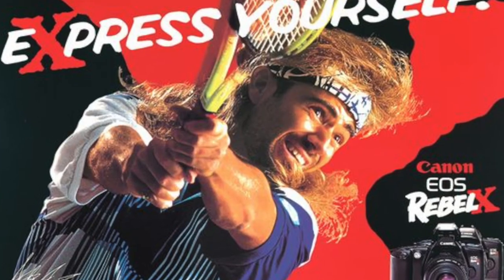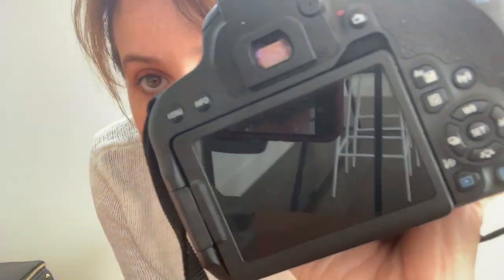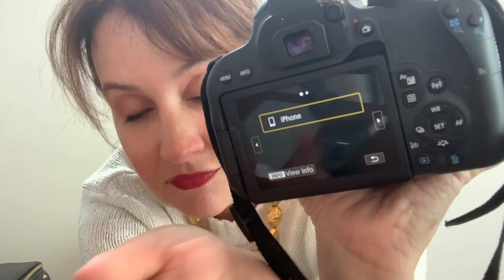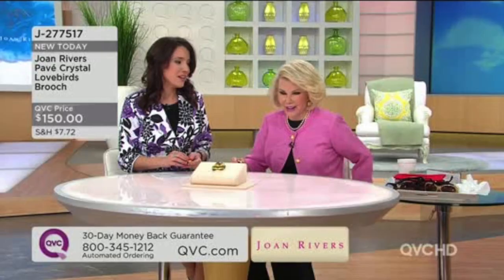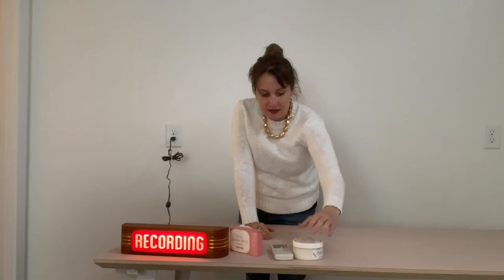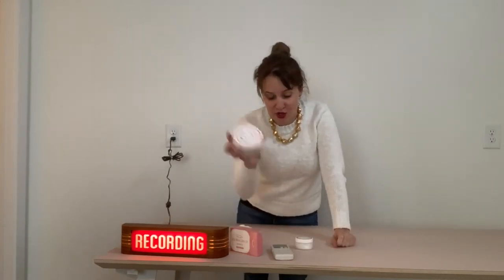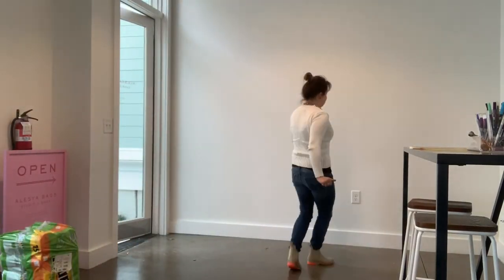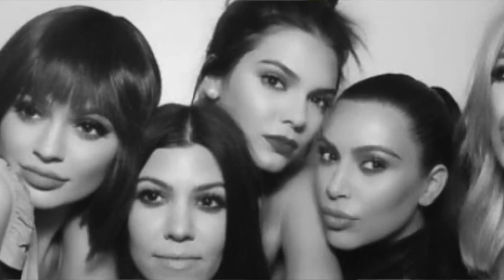I Know Nothing About Camera Gear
I've watching so many Youtube Videos with advice about camera equipment. Advice, top 10 lists, reviews. this is the opposite of that. I need to figure all this new (to me) tech out.